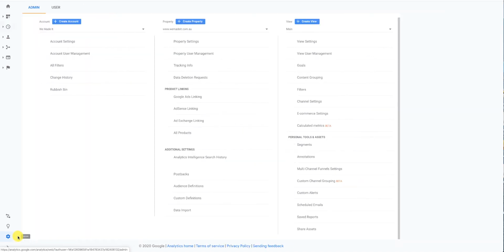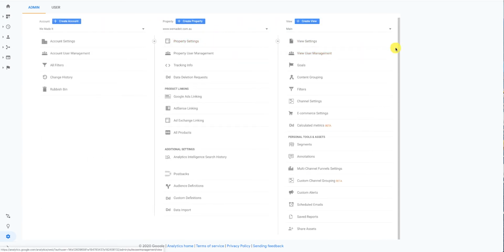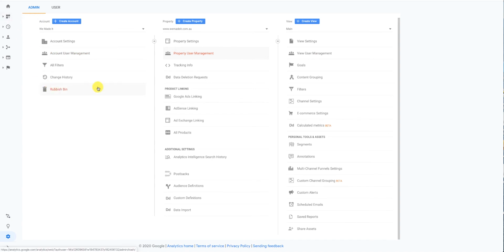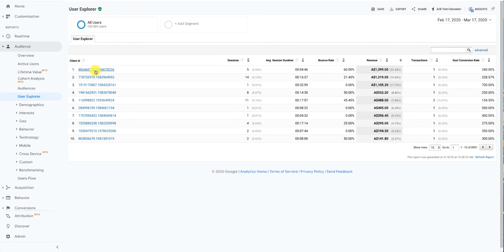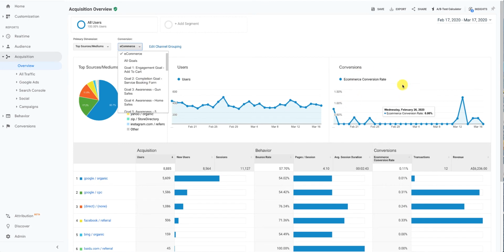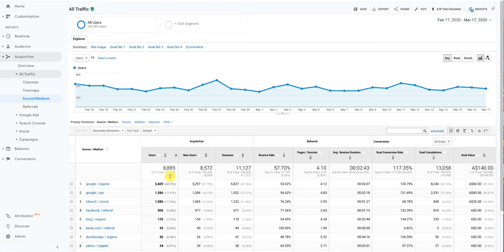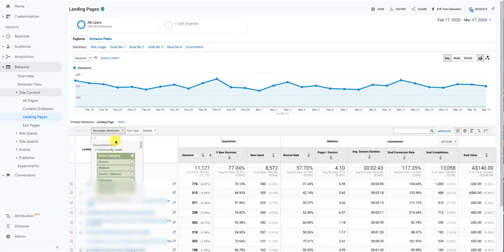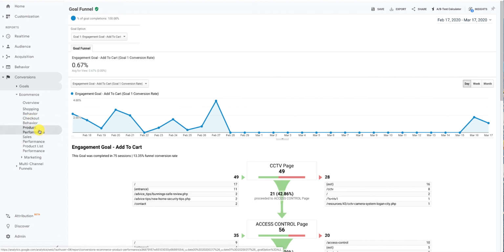1 of 3; What To Look For In Your Analytics To Identify Opportunities & Funnel Fixes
This is me helping you grow.

We are all in this together and you as a business owner who is keeping their smarts about them know the value of the insights and patterns that your Analytics can show you.

Even if you do not have Google Tag Manager Set Up and are in your first few years of business and you want to get savvy about your data a little bit more than Source/Medium and major conversions, then this is that next level up for you to see what you can really see in your Data.

This is video 1 in a 3 part FREE training, no hooks, no offers, if you like me, you know how to find me and there are instructions in the video to tell you where we are going to have our discussions.

If this is found outside a FB group, I can give text responses here or visit our site and find the page where this is embedded as there will be some juicy insights here and there.  So follow the conversation.

Right that's it from me, lets go find some patterns and insights about your content = blogs etc. or campaigns - Emails, paid ads.

I will answer when I can, I run an Agency as well.  But bug for an answer if the community doesn't chip in and if you haven't found it on one of the posts.

Right, lets get busy & change the world for the better and ourselves most likely.

Irene - rumble media
xx

Mother of teens
Sustainable Queen
Married to a smart empathetic (wants to be a regenerative farmer) finance guy